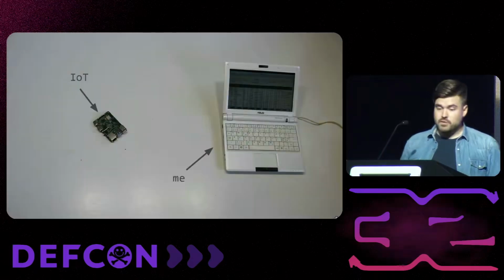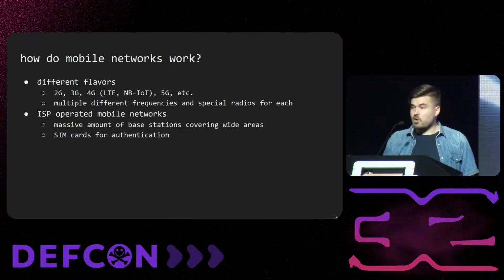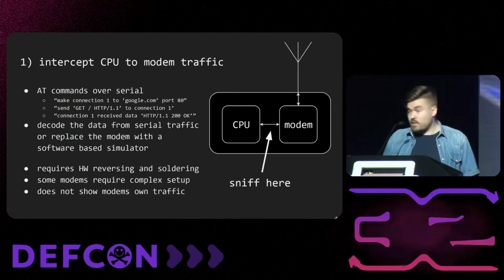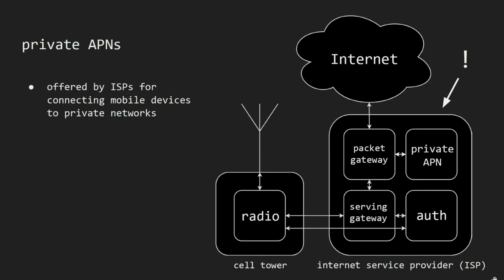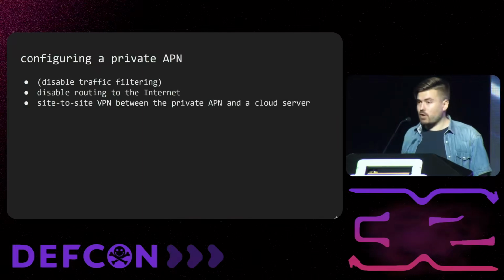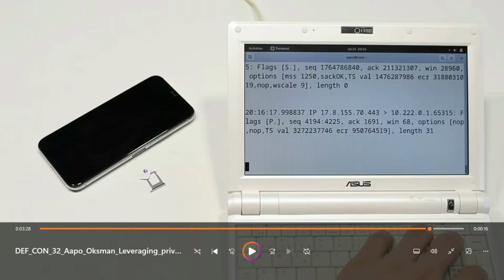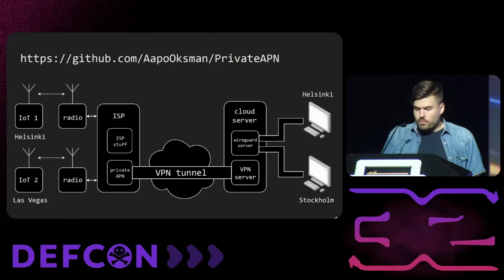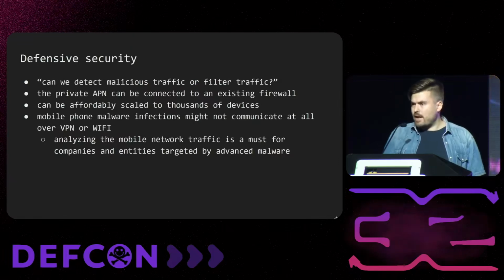DEF CON 32 Leveraging private APNs for mobile network traffic analysis Aapo Oksman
Join Aapo Oksman at DEF CON 32 as he discusses leveraging private APNs for mobile network traffic analysis.

Learn about mobile network traffic and how to analyze it for better security.